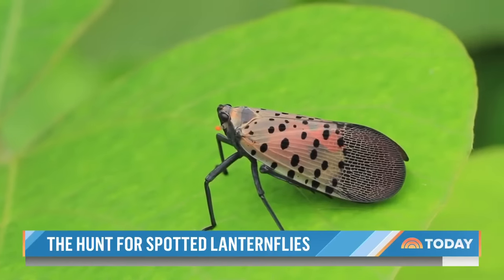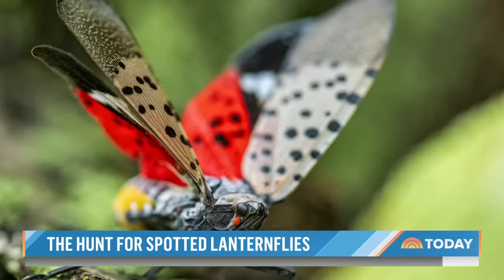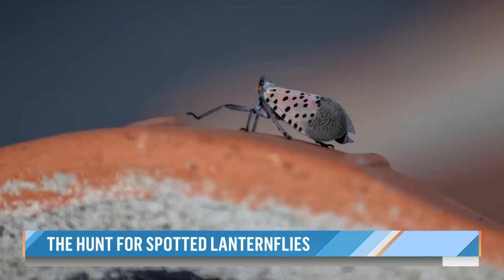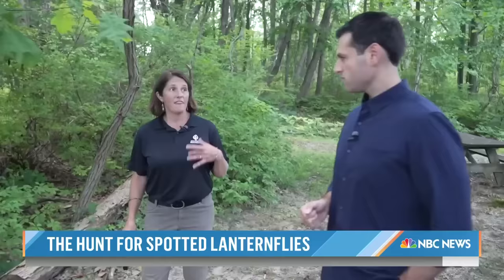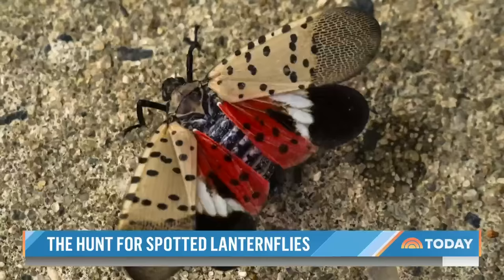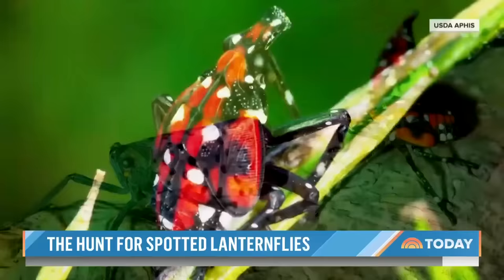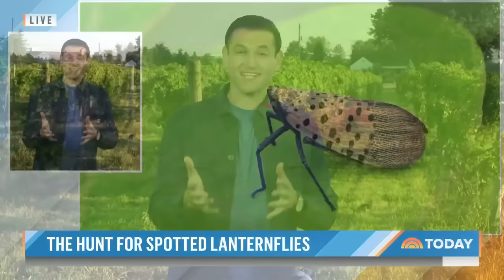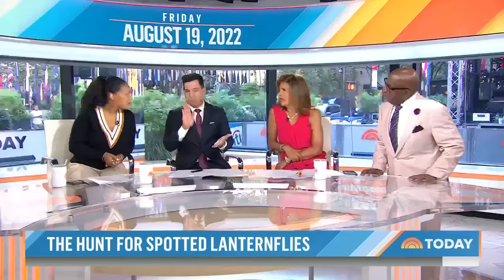What To Do If You Come Across A Spotted Lanternfly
The spotted lanternfly is an invasive species with eating habits that destroy plants and could ultimately threaten agriculture in the U.S. NBC’s Jesse Kirsch reports for TODAY on the risks they pose and what to do when you come across them.